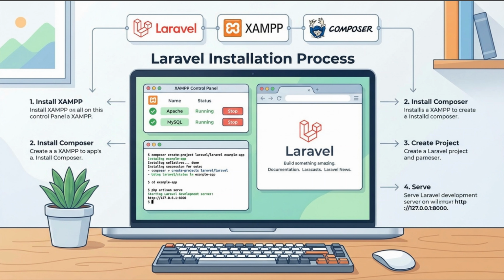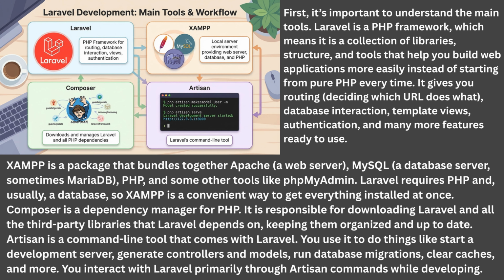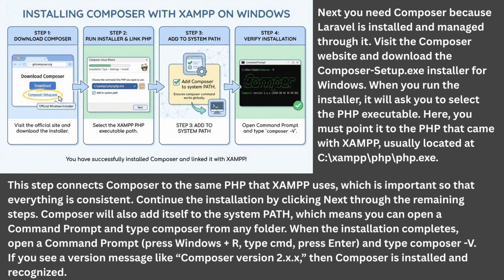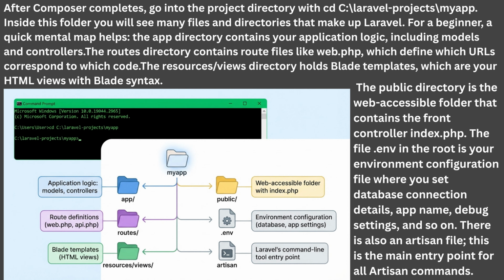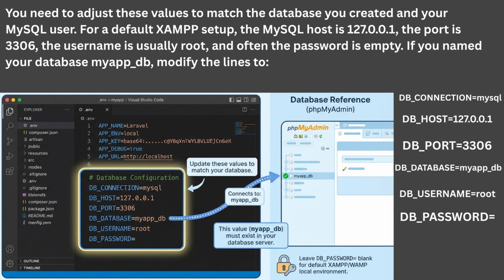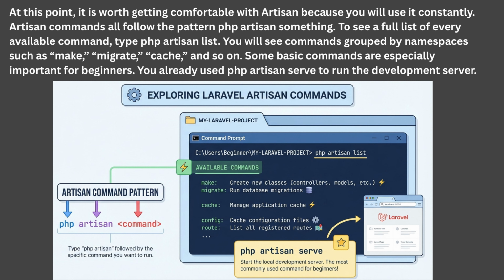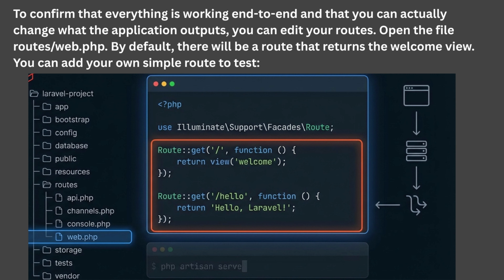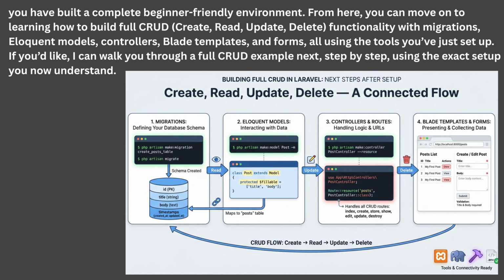“How to Install Laravel on Windows (Step-by-Step Beginner Guide | XAMPP + Composer Setup)”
Welcome to the ultimate beginner-friendly Laravel installation tutorial!
In this step-by-step guide, you will learn how to install Laravel on Windows using XAMPP, Composer, PHP, and Artisan. Whether you're new to Laravel or starting your very first web development project, this video walks you through the entire process in a clear and simple way.

By the end of this tutorial, you will have a fully working Laravel development environment, complete with routing, PHP setup, MySQL database configuration, and your first Laravel project running in the browser.

 How to install XAMPP (Apache, PHP, MySQL)
✔ How to install and configure Composer
✔ Linking Composer to XAMPP’s PHP
✔ Creating a brand-new Laravel project
✔ Running Laravel with php artisan serve
✔ Setting up phpMyAdmin and creating a database
✔ Configuring .env for MySQL connection
✔ Testing Laravel routes (/hello route)
✔ Understanding the Laravel workflow (MVC + Artisan)
✔ What to do next (CRUD, models, controllers, Blade views)